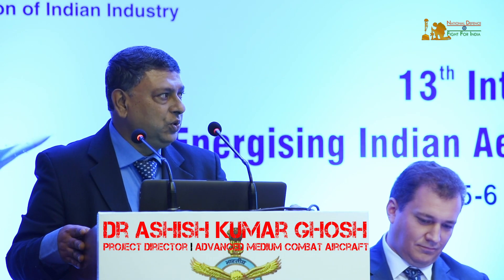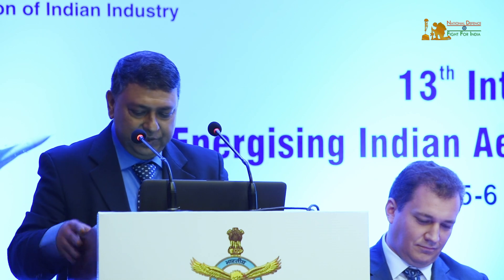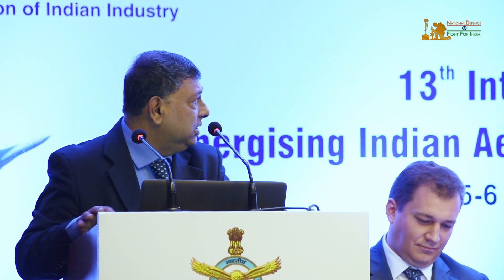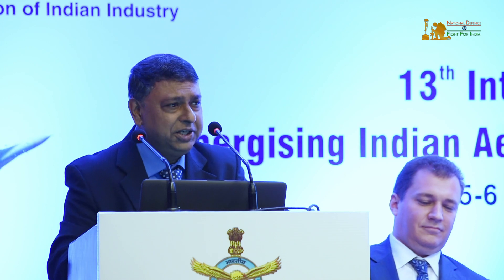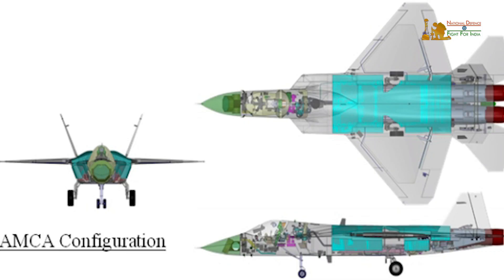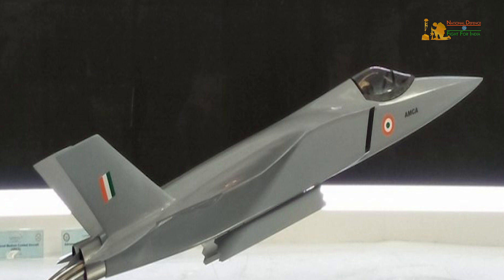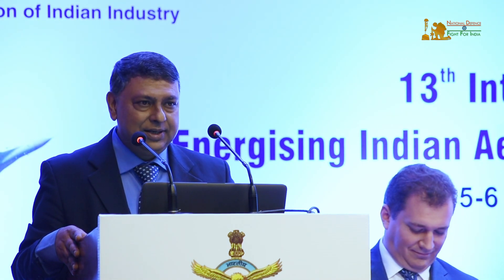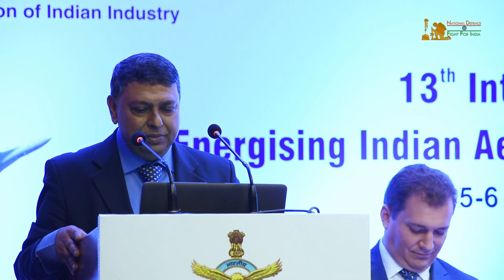Top Secret Advanced Medium Combat Aircraft (AMCA) Project Revealed By Dr Ashis Kumar Ghosh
Top Secret Advanced Medium Combat Aircraft (AMCA) Project first time revealed By AMCA Project Director Dr Ashis Kumar Ghosh - Reports Shailesh Kumar, Editor, National Defence